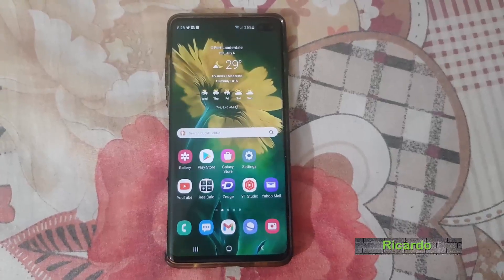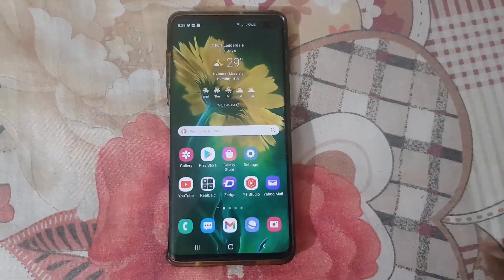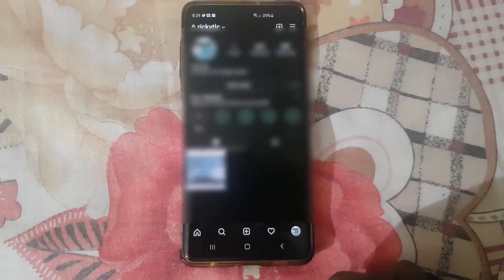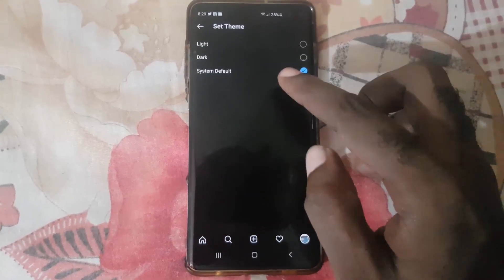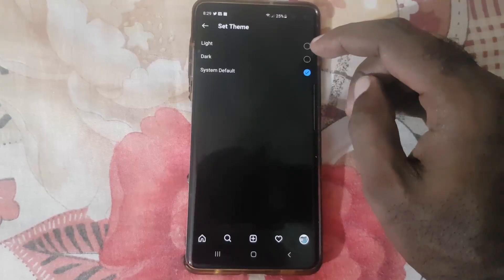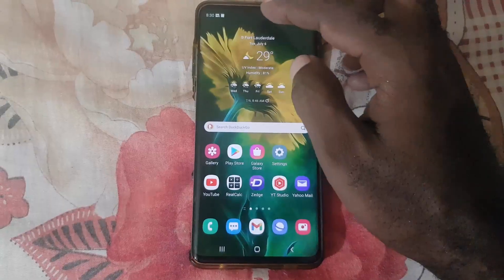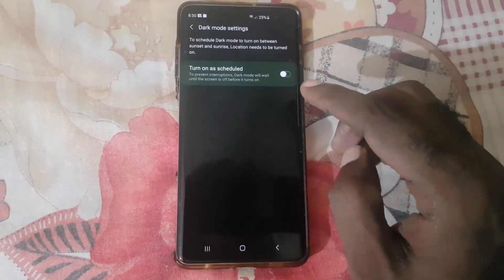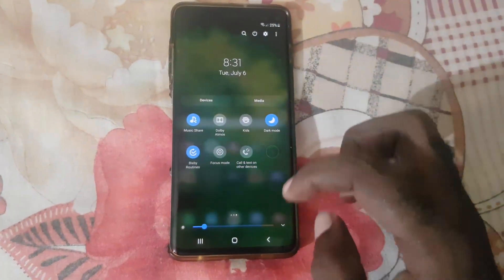How to Change Instagram between Light and Dark theme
Learn How to Change Instagram between Light and Dark theme on your Samsung Galaxy or other Android device. Dynamically switch between themes or have it change to match your phone Dark or Light mode.